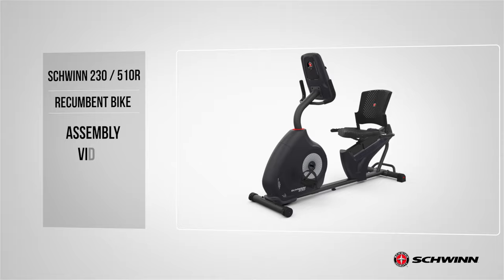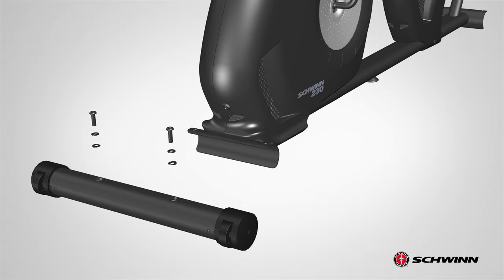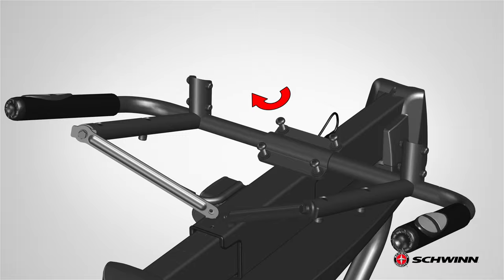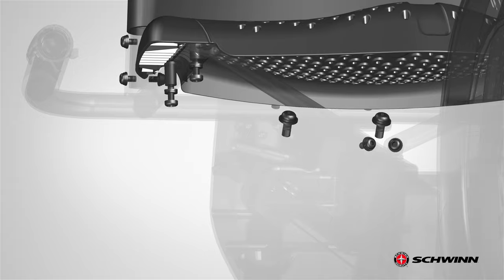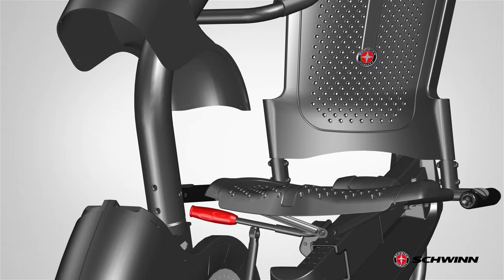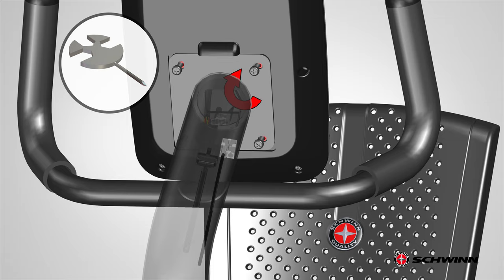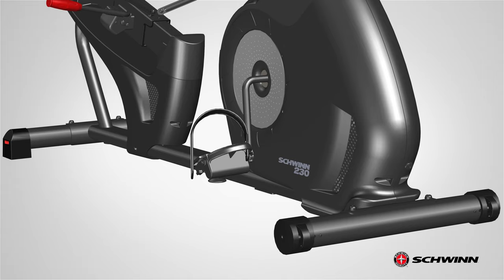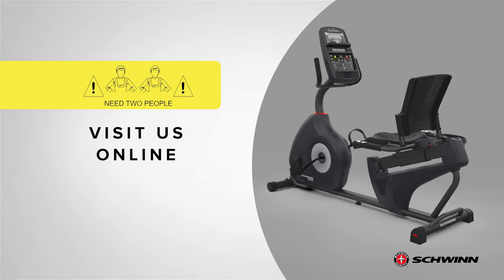Schwinn | 230/510R Recumbent Bike Assembly Video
Instructional video on how to assemble your Schwinn 230 Recumbent Bike.